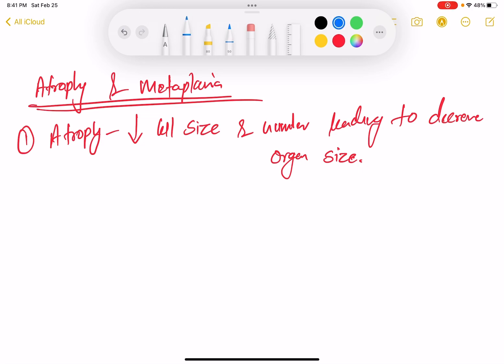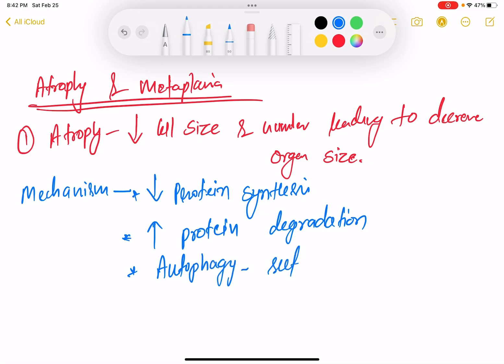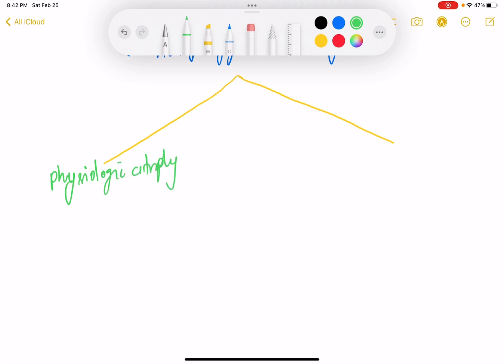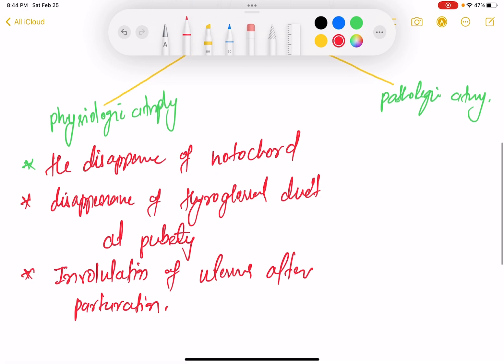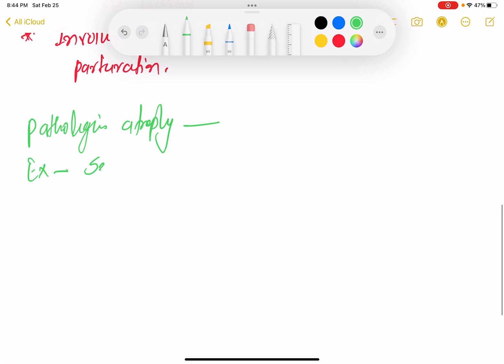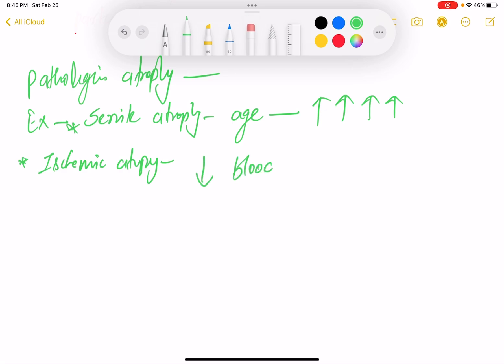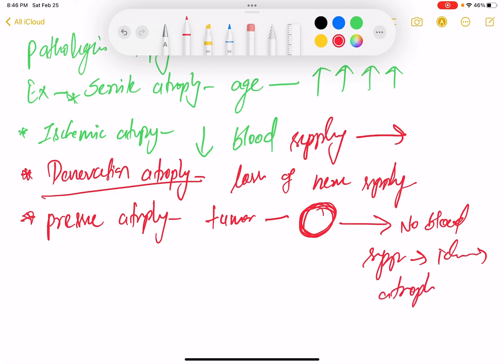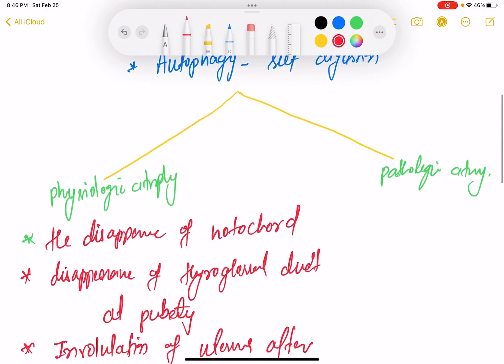Atrophy & Metaplasia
This condition is considered a risk factor for cancer. It’s not cancer, but it’s a step toward it. Cells that have transformed once are more likely to transform again. If they go through another stage of transformation, known as dysplasia, they will become precancerous cells. The next stage after that will be cancer. Intestinal metaplasia may advance to stomach cancer or esophageal cancer over time in a small percentage of people. It’s still not very likely, but your healthcare provider will want to screen you regularly and take steps to prevent metaplasia from progressing if possible.

Focal means IM is limited to a small, localized area in your stomach.
Extensive means IM is found in more than one area of your stomach. Extensive IM is more likely to progress toward cancer.
Your healthcare provider may also categorize gastric intestinal metaplasia based on the degree of cellular transformation:

Complete IM, also called Type I means the new cells in your stomach most closely resemble the cells of the small intestine. This is considered the first stage of intestinal metaplasia.
Incomplete or Type II IM means the new cells more closely resemble the cells of your large intestine (colon). This is considered an advanced stage of IM and is more likely to progress to dysplasia.
Some scientists also define a Type III based on a slightly different configuration of cells. Type III would also fall under the category of incomplete IM.

What are the stages of intestinal metaplasia?
Low-grade dysplasia
In low-grade dysplasia, some cells are displaying the beginnings of architectural changes. These are considered precancerous cells, but they don’t appear to be changing aggressively. Your healthcare provider may recommend treating low-grade dysplasia before it progresses.

High-grade dysplasia
In high-grade dysplasia, the cells show more complex architectural changes, including branching and budding, but they don’t yet appear to be invasive. This is a step closer to cancer. Your healthcare provider may recommend treating high-grade dysplasia before it progresses.

How common is this condition?
Since intestinal metaplasia causes no direct symptoms and can only be diagnosed through testing, it’s impossible to know how common it is in the general population. Estimates range between 3% and 20% among all Americans. Gastric IM is more common among those of Hispanic and East Asian descent. Barrett’s esophagus is more common in white men.

What causes intestinal metaplasia?
Intestinal metaplasia seems to be caused by a reaction to prolonged irritation of the tissues lining the stomach or esophagus. Scientists don’t know exactly why it occurs in some people and not others, but it seems to involve a combination of factors, including

Gastric acid (and acid reflux).
Bile salts (and bile reflux).
H. pylori infection.
Smoking.
Alcohol.
Environmental pollutants.
What prior conditions may advance to intestinal metaplasia?
You may be more at risk of developing IM if you have a history of:

Esophagitis.
Chronic gastritis or gastric atrophy.
H. pylori infection.
Acid reflux.
Bile reflux.
Alcoholism.
Are any other risk factors involved?
These additional risk factors increase your likelihood of developing intestinal metaplas
Age. Your risk of IM increases with age, simply because the condition has had more time to progress in older people.
Genetics. Some people seem to be more genetically predisposed to develop IM.
What are the symptoms of intestinal metaplasia?
IM doesn’t cause symptoms on its own. But if you have IM, it means your stomach or esophagus has been exposed to chronic inflammation for a long time. You’re likely to have noticed those symptoms at
DIAGNOSIS AND TESTS
How is intestinal metaplasia diagnosed?
IM is often discovered by accident while screening for other conditions, usually during an upper endoscopy exam. During the exam, the endoscopist will see tongues of salmon-colored lining extending into your esophagus. In your stomach, IM looks like abnormal patches. The endoscopist will take a biopsy of the abnormal tissue to confirm their suspicion. If you have a history of chronic gastritis or acid reflux,